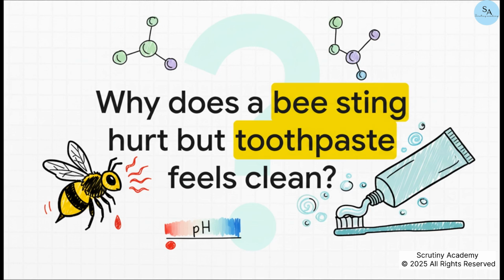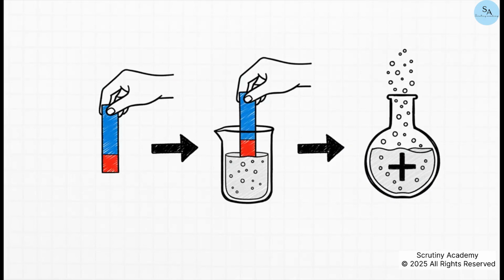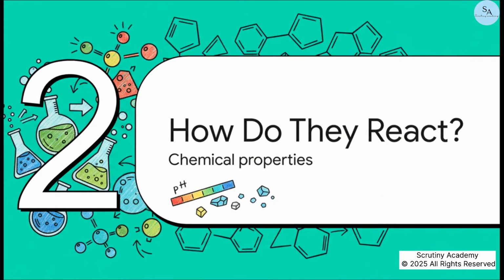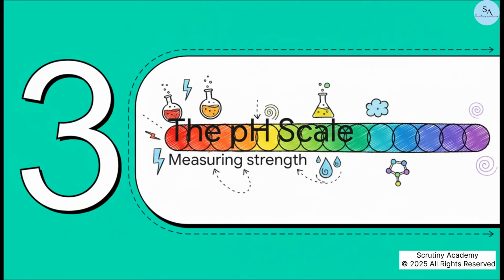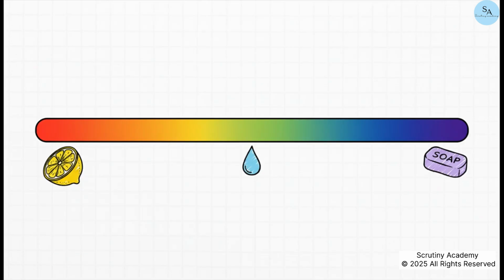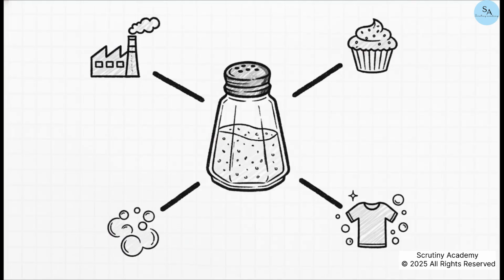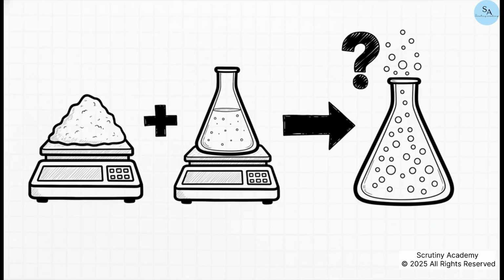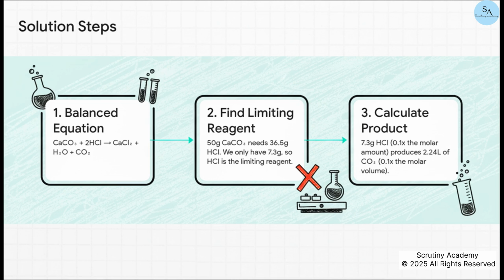Class 10 Acids Bases & Salts | Rank Booster | Fast Revision + Important Questions